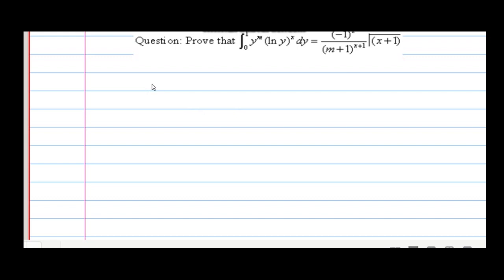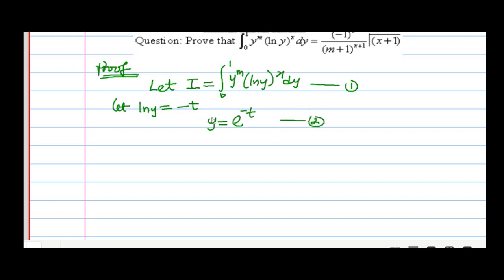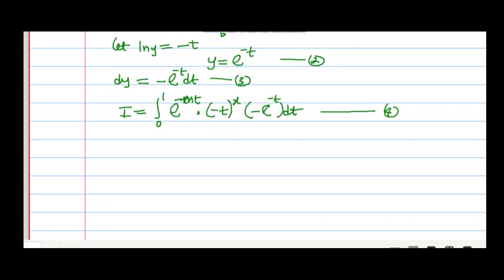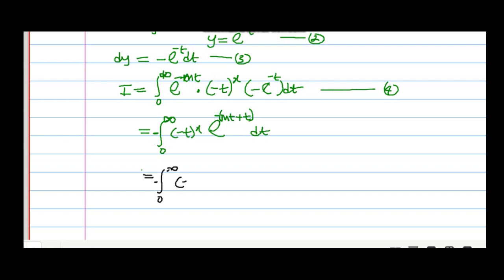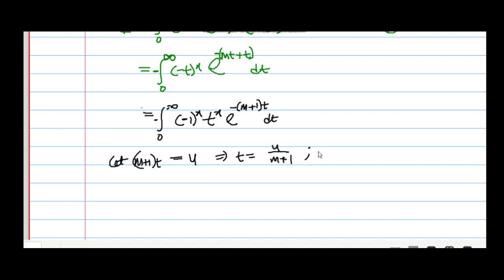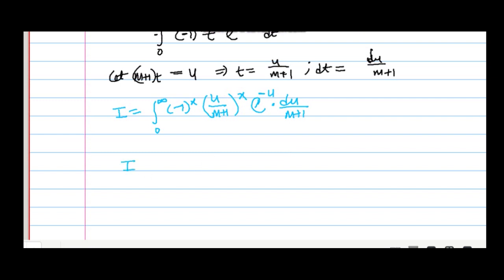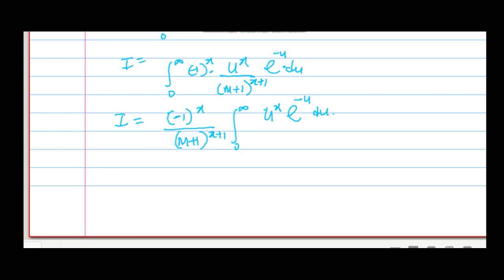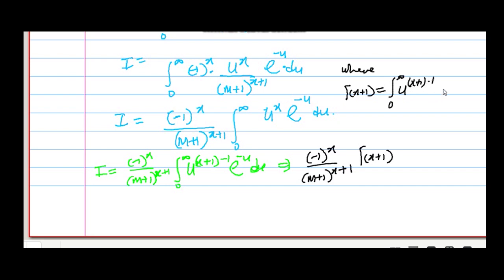Gamma Function (Proves 2) || Complex Examples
In this example, you're going to learn how to solve complex proves for gamma Function.